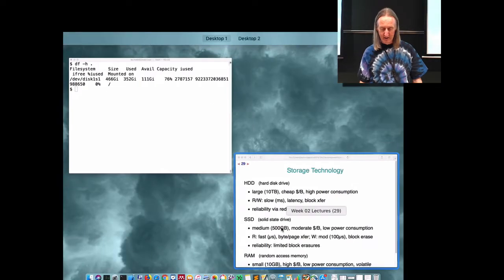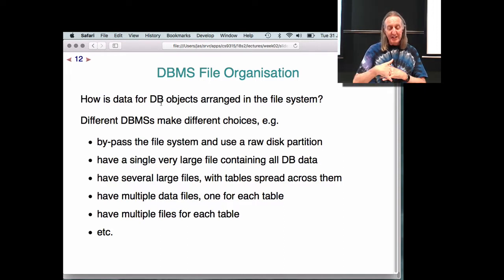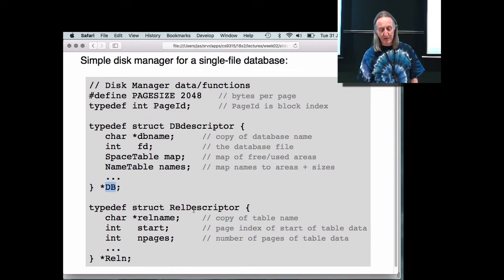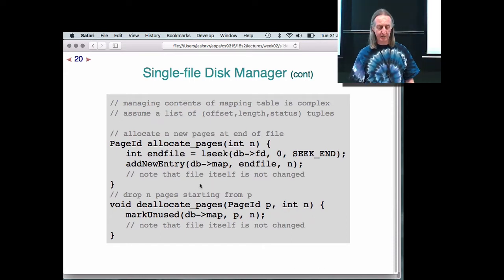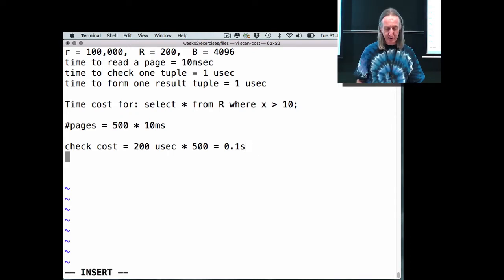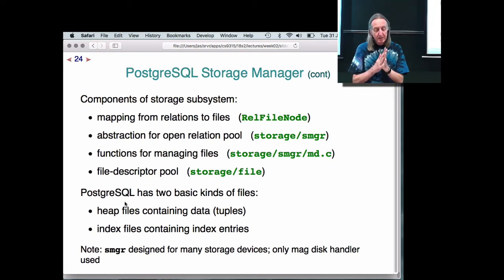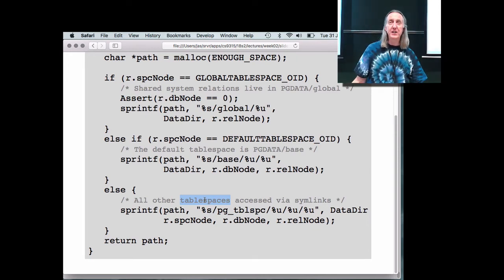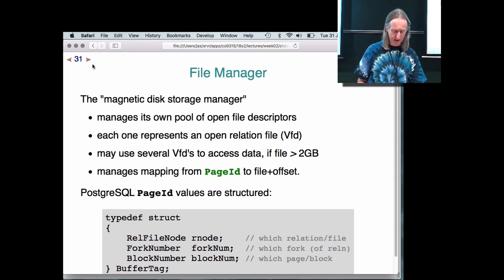COMP9315 18s2 Week 02 Tue 5-6 Lecture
File management, PostgreSQL file manager